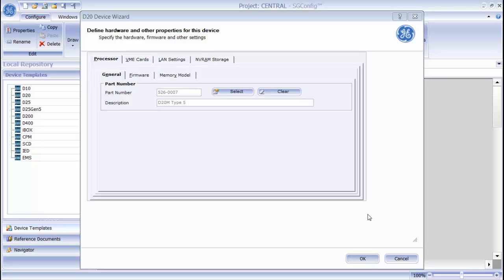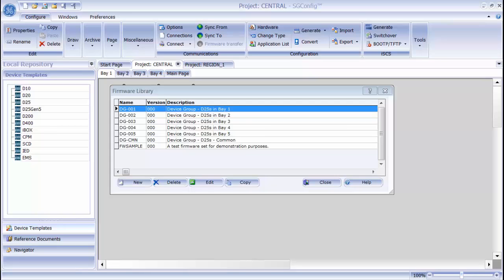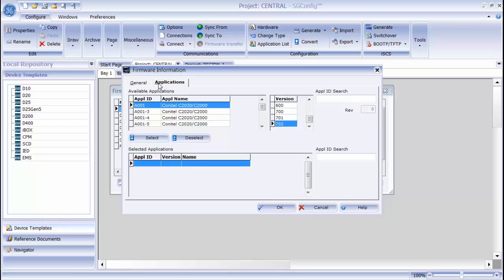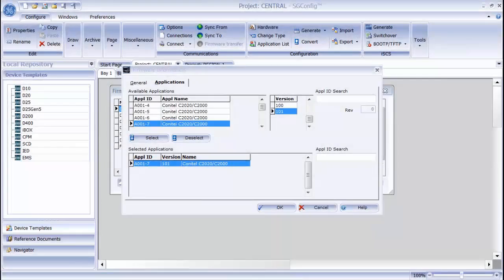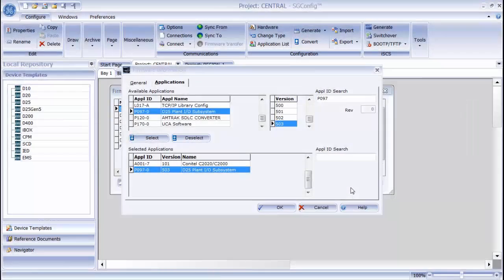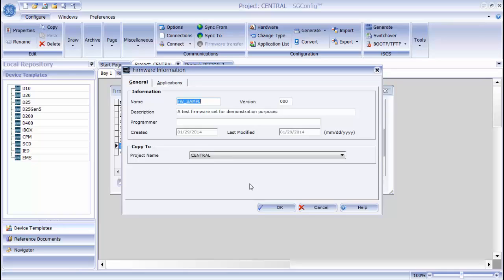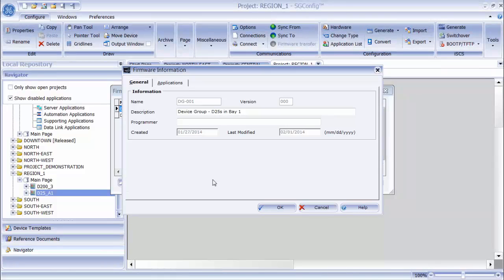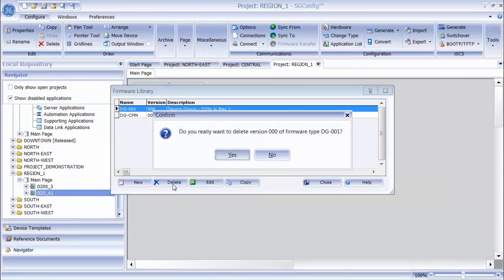CFT-104 l SG Config Firmware Library v1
This module shows how certain devices like D20, D200, D25 and iBox can be configured to use a certain Firmware set.